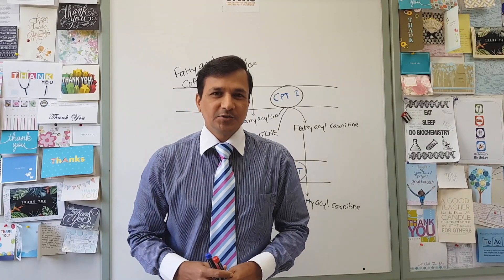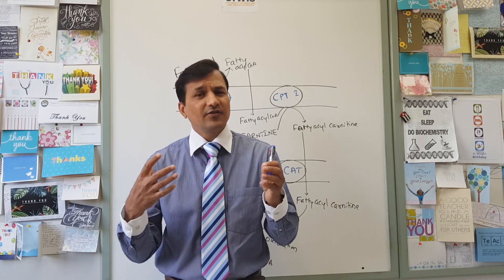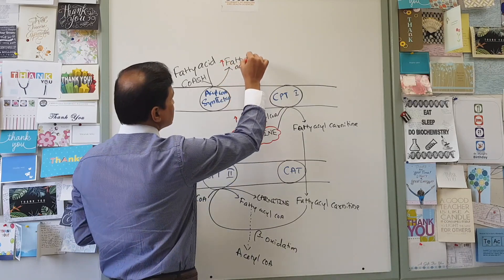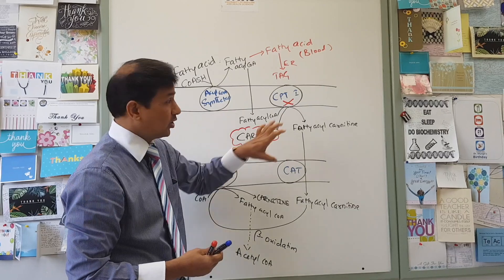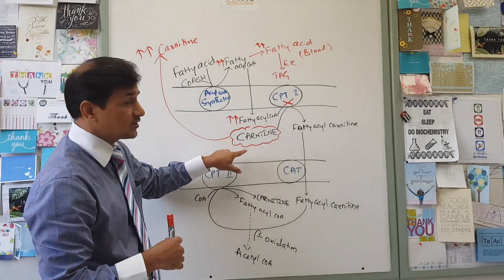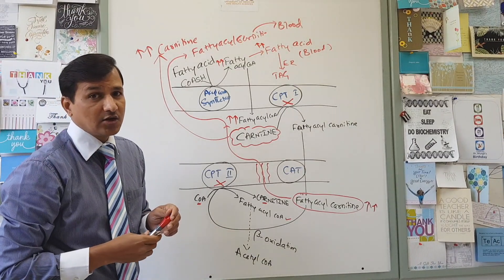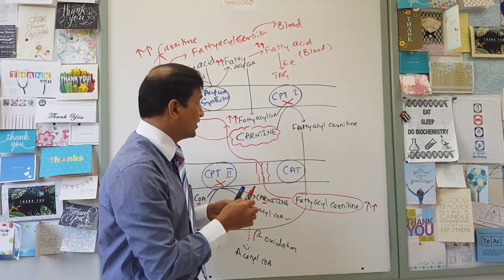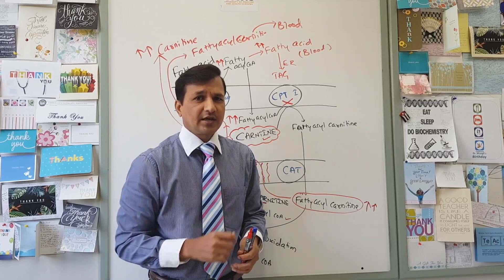Carnitine Deficiency - Primary Carnitine Deficiency, CPT I and CPT II deficiency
In this video I'm explaining about carnitine deficiency. Different types of carnitine deficiency like primary carnitine deficiency, secondary carnitine deficiency, carnitine palmitoyl transferase I, CPT I deficiency, carnitine palmitoy transferase II, CPT II, deficiency are explained. Main biochemical feature seen in each of carnitine deficiencies is explained.